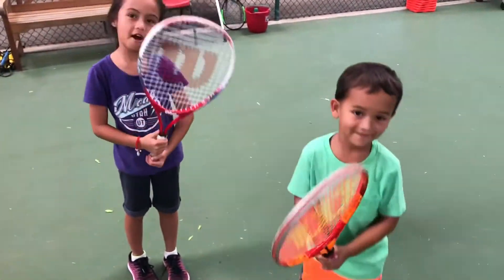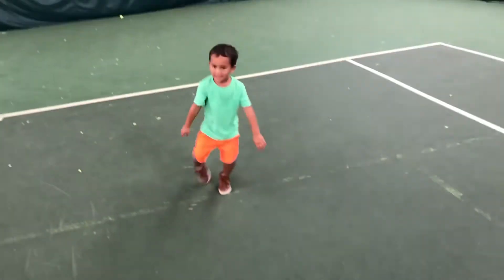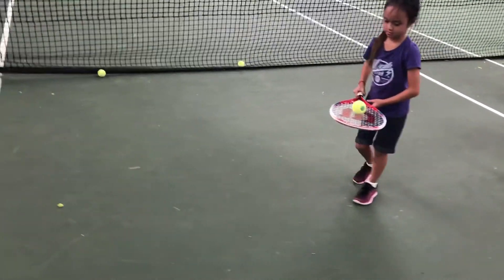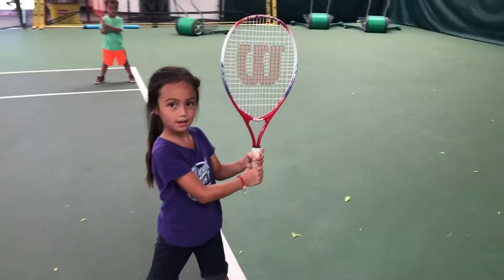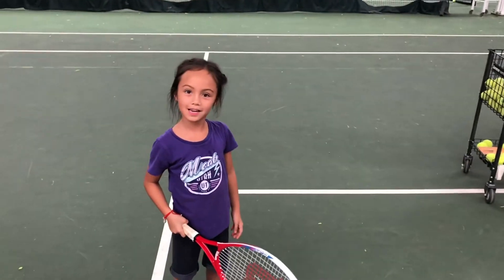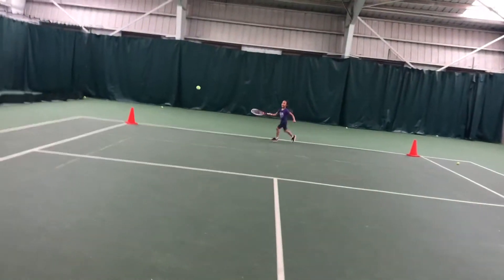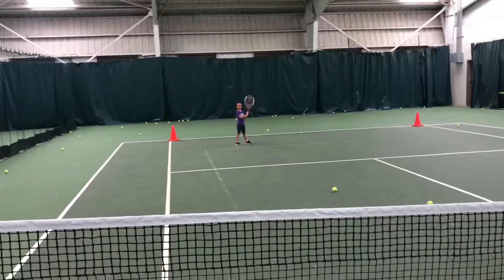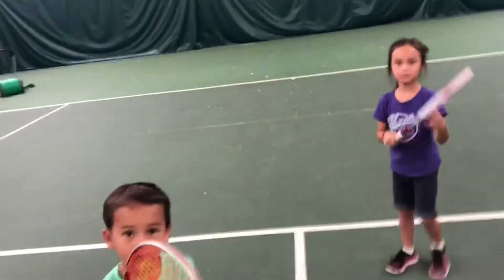FUNdamentals in November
A tennis lesson with a couple ABC Tennis Players! Teaching beginners tennis!